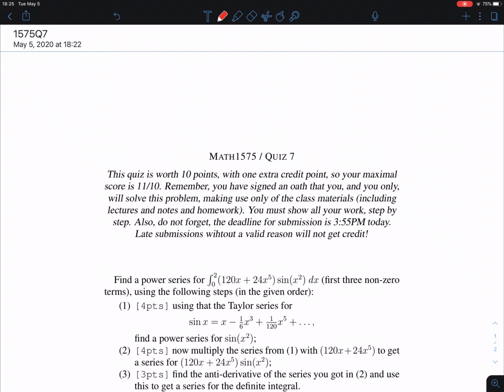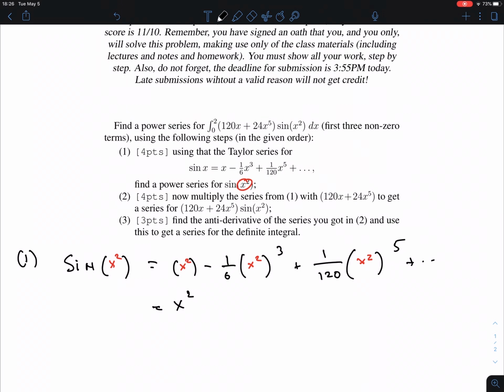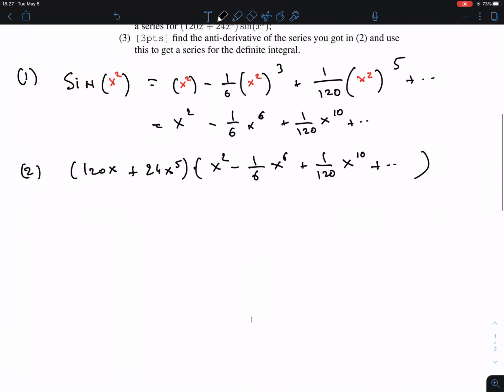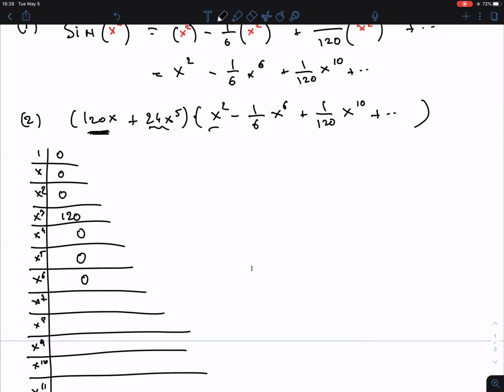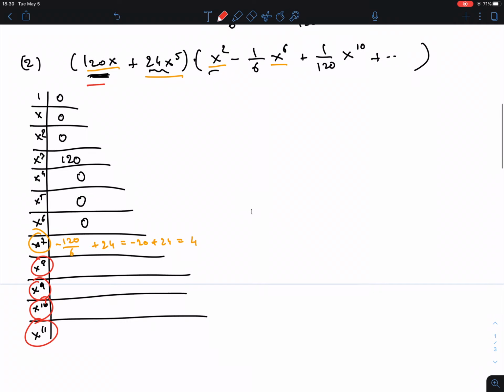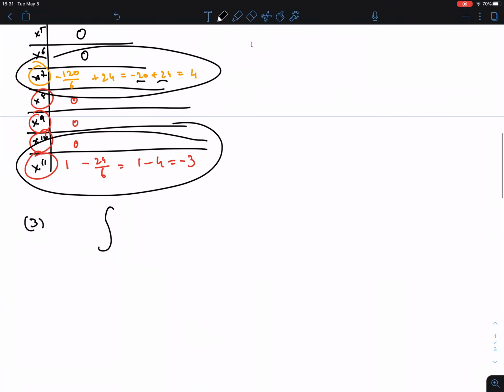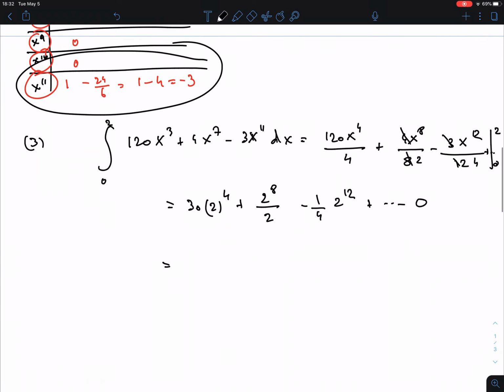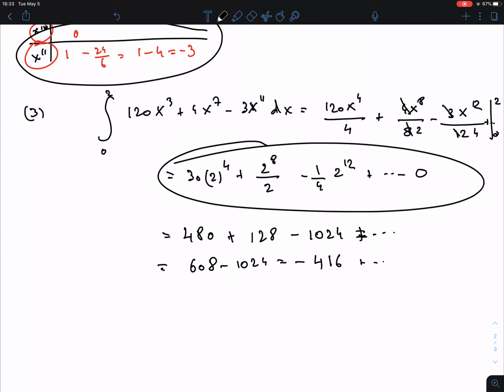1575Q7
Solutions for Quiz 7